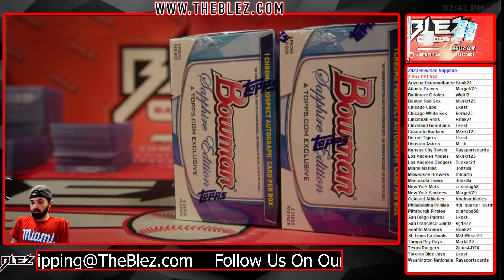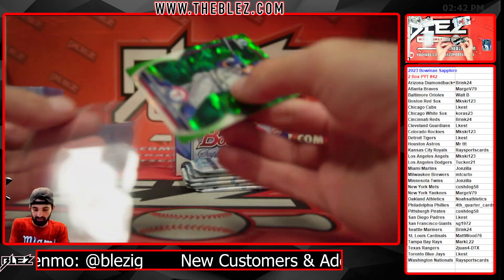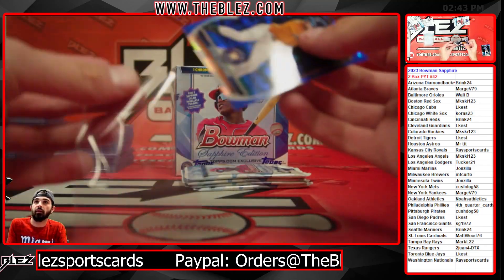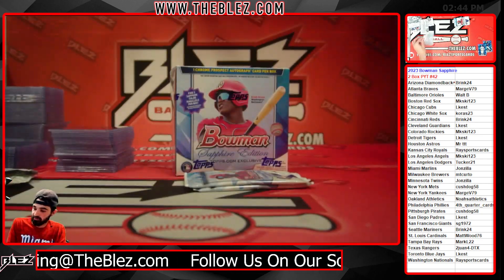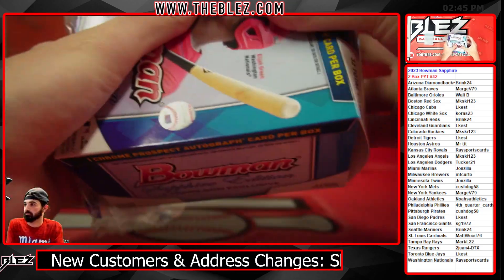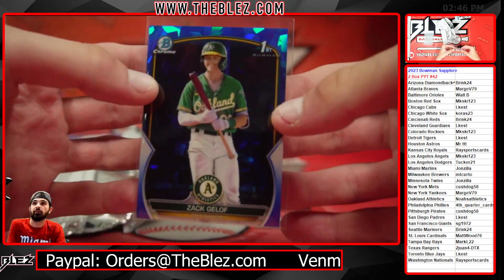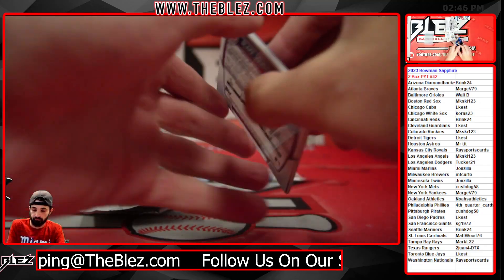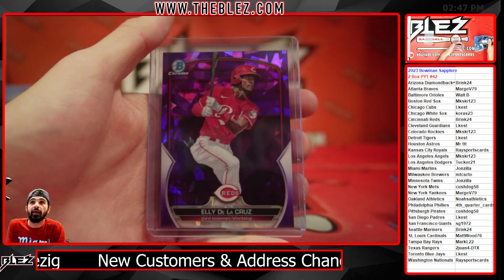2023 Bowman Sapphire 2 Box Break #42 Pick Your Team